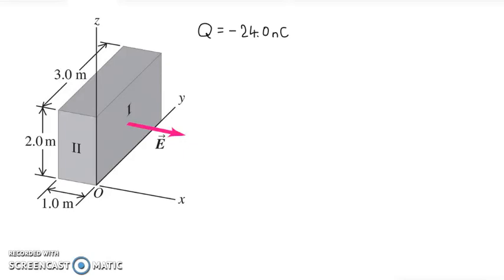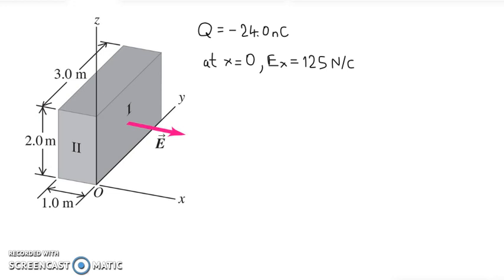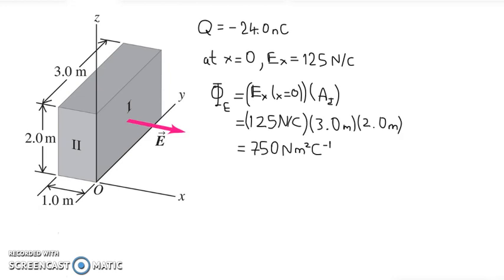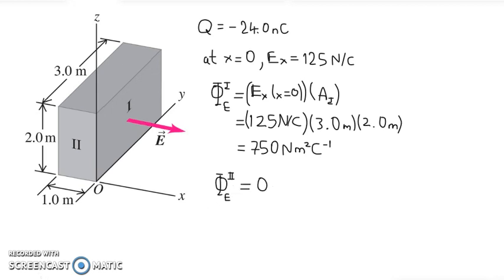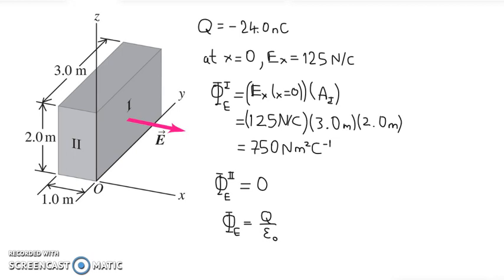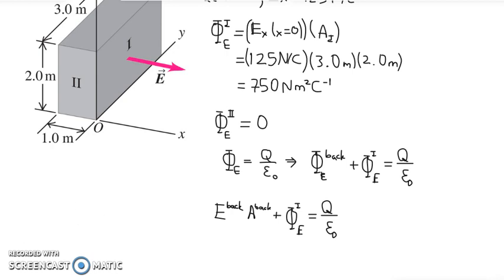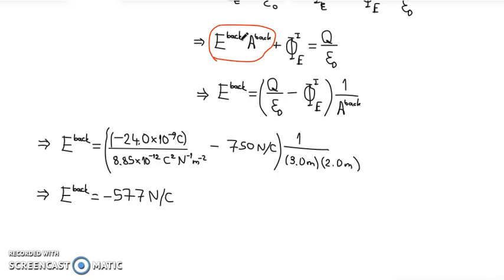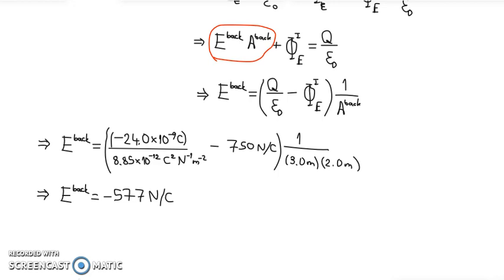Variable electric flux in x-direction through a box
0:00 Description of the problem
0:44 Solution to part (a)
2:27 Solution to part (b)
3:15 Solution to part (c)
6:37 Solution to part (d)